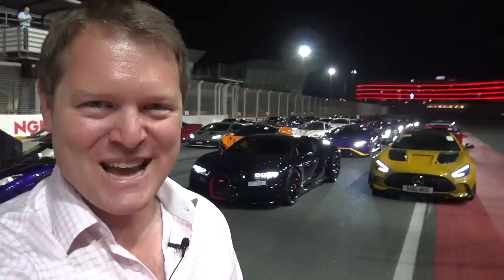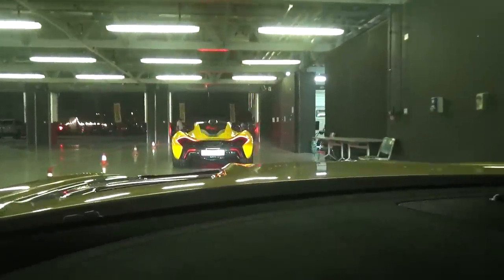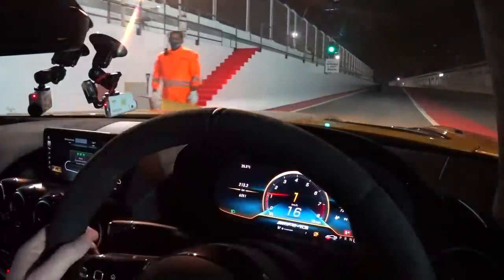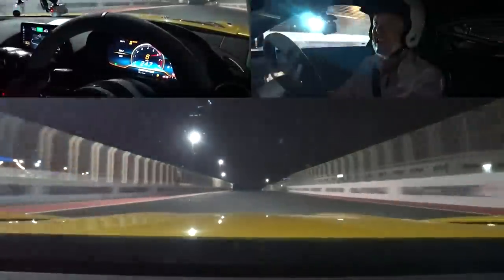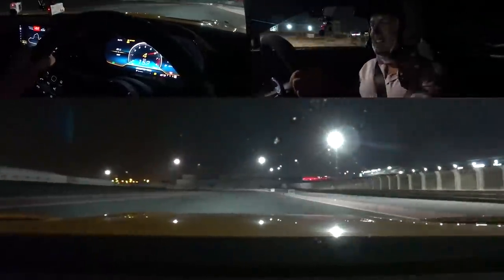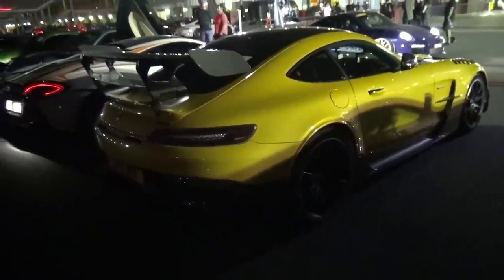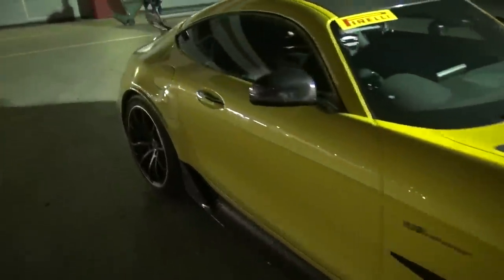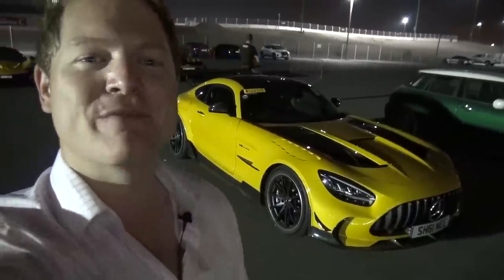FLAT OUT in My AMG GT Black Series! Hypercar Track Day at Dubai Autodrome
My AMG GT Black Series is finally out in action at the Dubai Autodrome! This has been on my bucket list, and thanks to Supercars Majlis, it's happened in great fashion on a hypercar filled evening with Pirelli.

The GT Black Series is Mercedes-AMG's take on an ultimate track machine, and it claimed the Nurburgring Nordschleife lap record so it's very much on my agenda to get it out on track wherever possible and the Dubai Autodrome is a must visit stop during this visit to the region. Running on the Club Circuit, the team from Supercars Majlis organised this fantastic Pirelly trackday under the floodlights at night, and a perfect opportunity to give it a go in some great company with both a McLaren P1 and Bugatti Veyron taking time on track.

It's also the first time I've tested out the Track Telemetry in the GT Black Series, which gives some amazing data and information about the lap times, with a live delta during driving and lots of analysis to be done afterwards too. Of course I had to put the car into track spec with the extended front splitter and the supports in place, with everything as it should be for maximum attack.

Conscious that my GT Black Series has a long journey ahead of it on this world tour before it will return back to @TheShmuseum, I do need to be a bit wary of preserving it slightly, but either way what an amazing outing on a famous race track, and one I can now 'tick off' for this car that not all that long ago I would never have thought possible.

Chapters:
00:00 Intro
00:49 Hypercar Parade Lap
03:14 Parade Returns
04:26 Lap Preparation
05:29 Track Time
08:40 Fast Laps
11:29 Cool Down Thoughts
12:52 Pit Lane
14:12 P1 on Track
15:14 Track Telemetry
18:06 End of the Day
18:50 Wrap Up